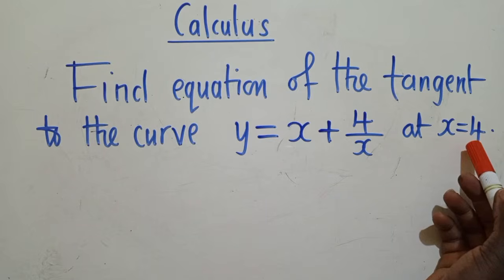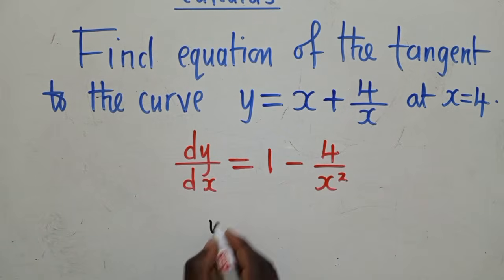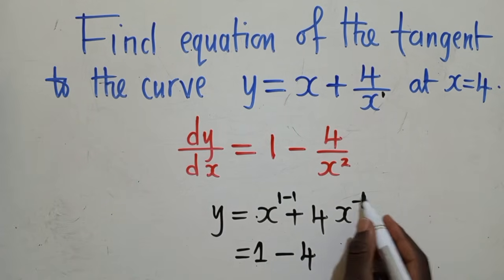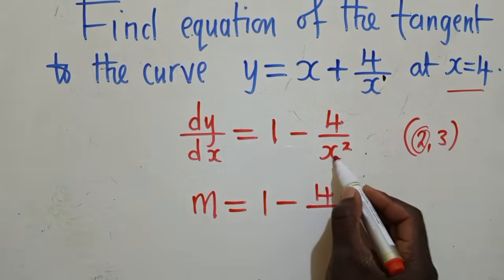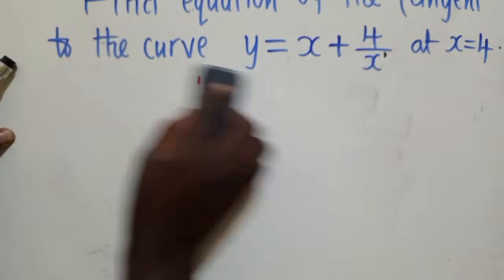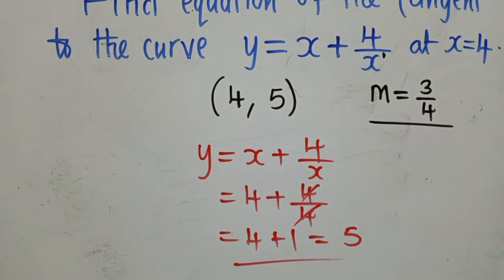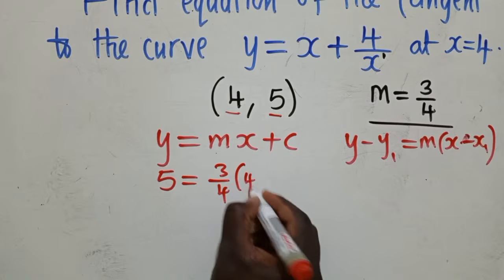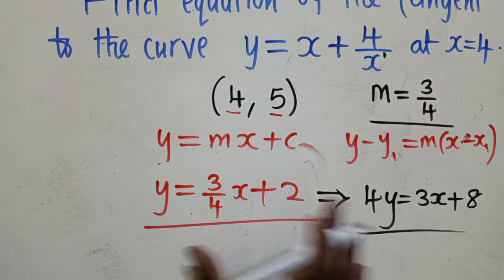Equation of tangent to the curve.